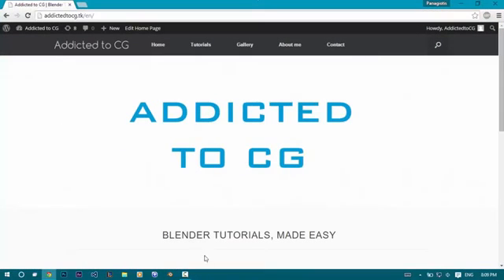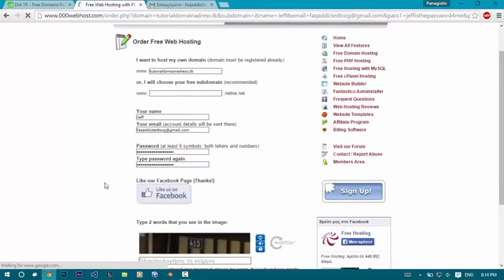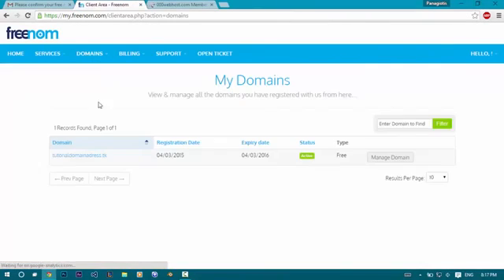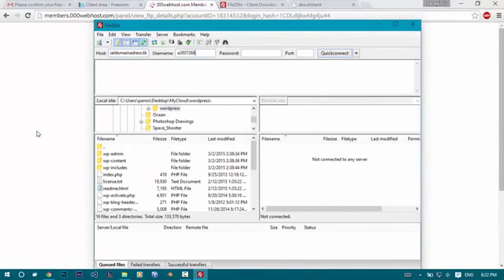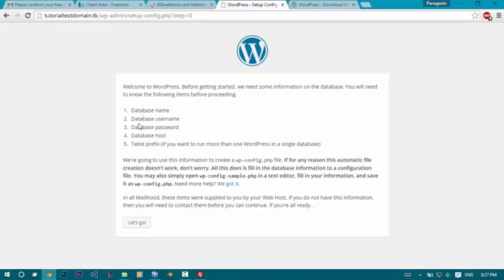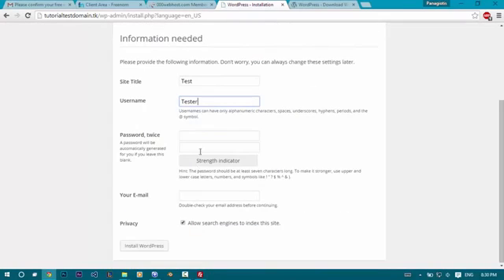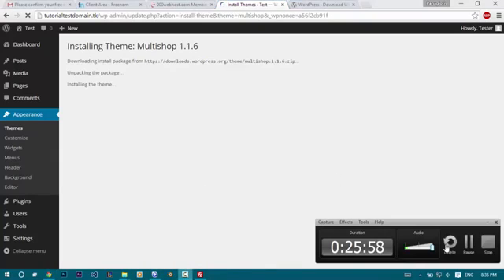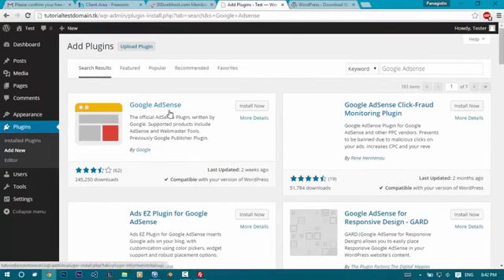How to make a website for free Free Hosting and Domain name